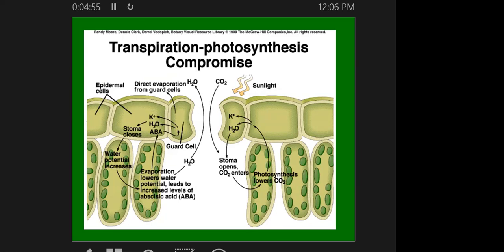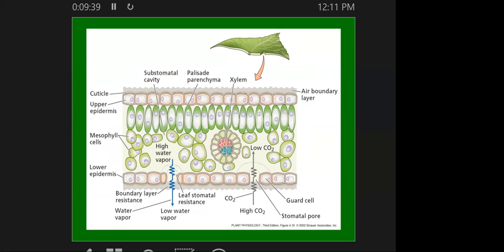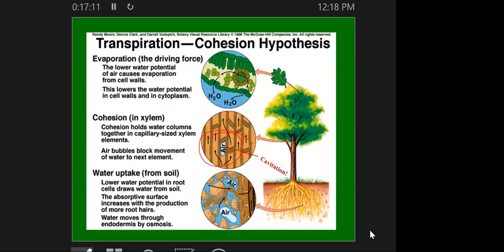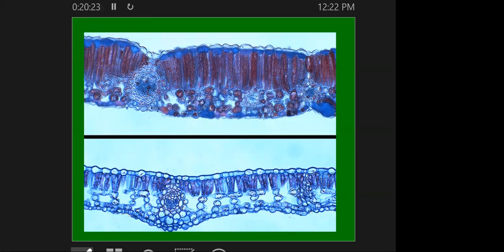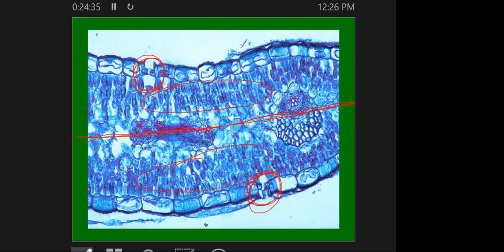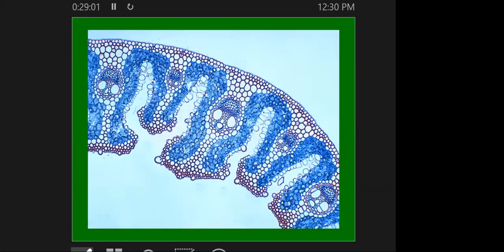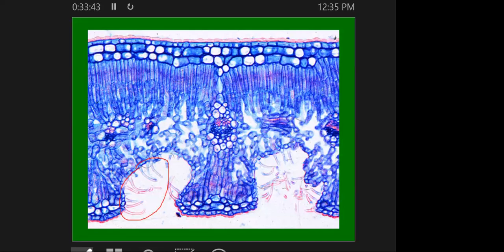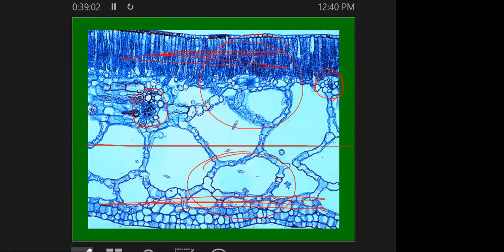P 2 26 24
Leaves